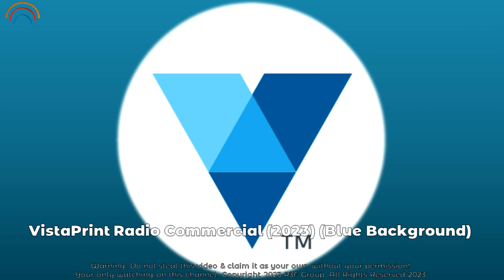VistaPrint Radio Ad 2023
Vistaprint is a Dutch global, e-commerce company that produces physical and digital marketing products for small businesses. Vistaprint was one of the first businesses to offer its customers the capabilities of desktop publishing through the internet when it was launched in 1999. Vistaprint is wholly owned by Cimpress plc, a publicly traded company based in Ireland.

ThouShallNotSteal (Exodus 20:15)
HuwagMagnakaw (Exodus 20:15)
YOUR OWN only watch on R3F Sunday Radio Ads